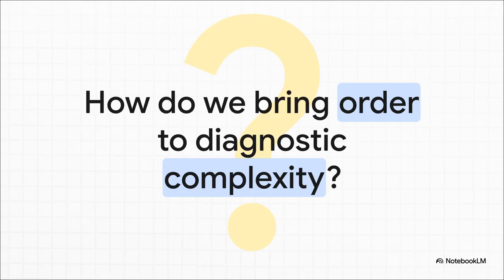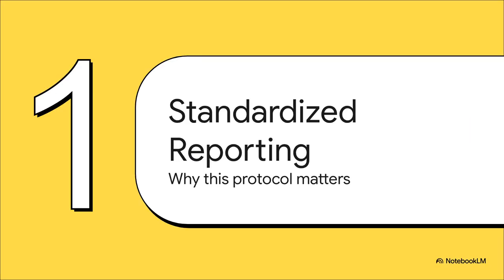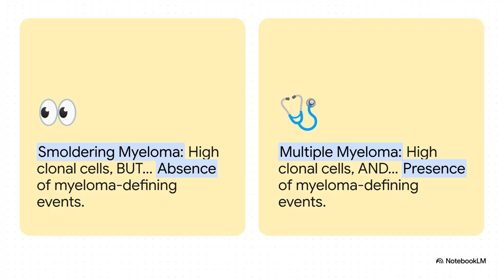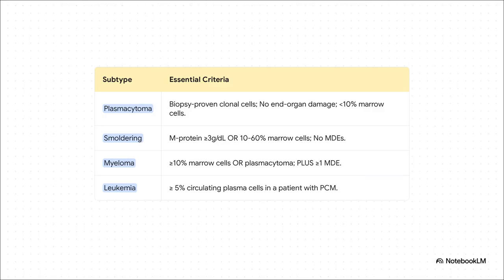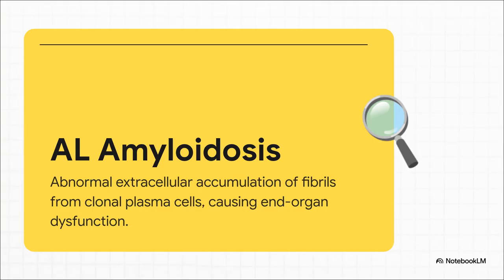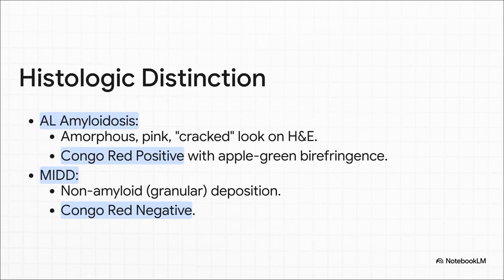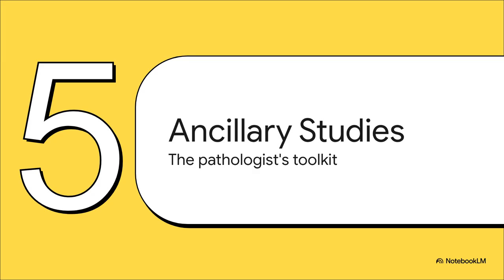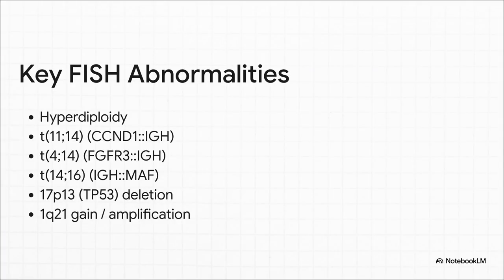CAP Protocol: Plasma Cells